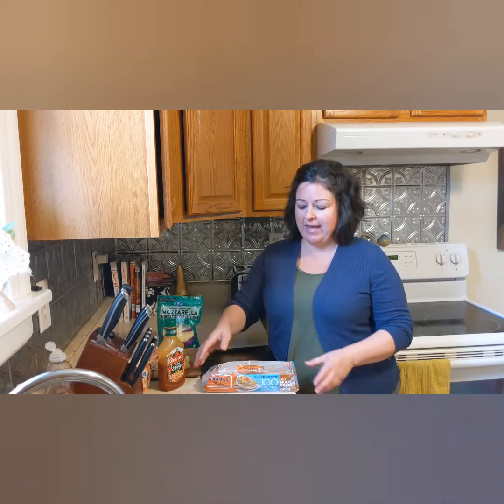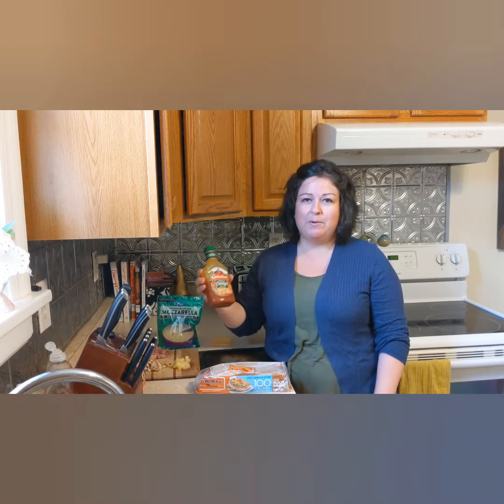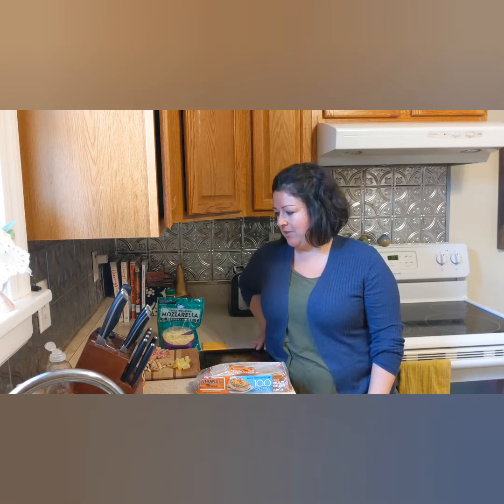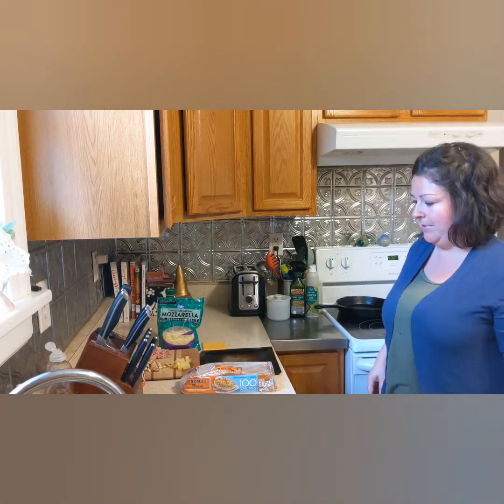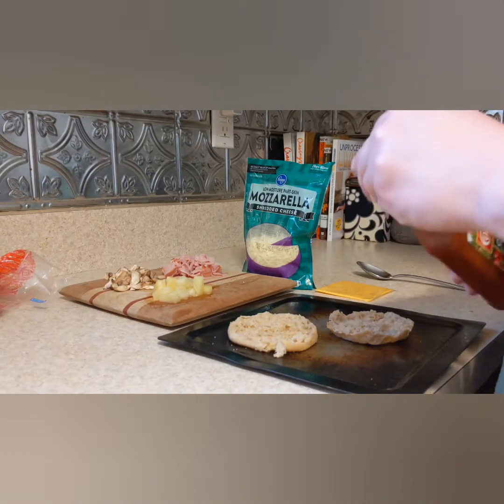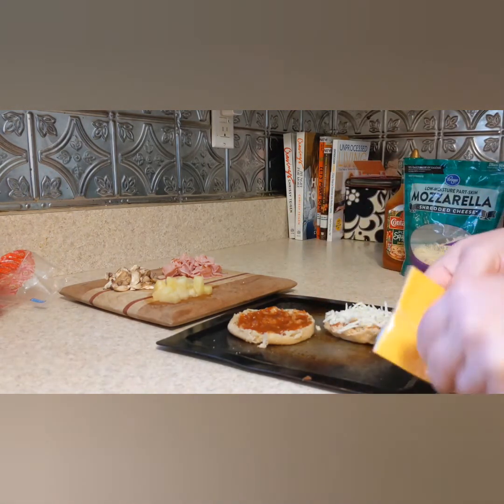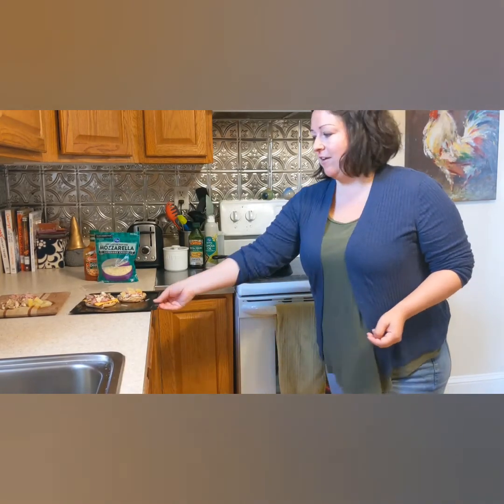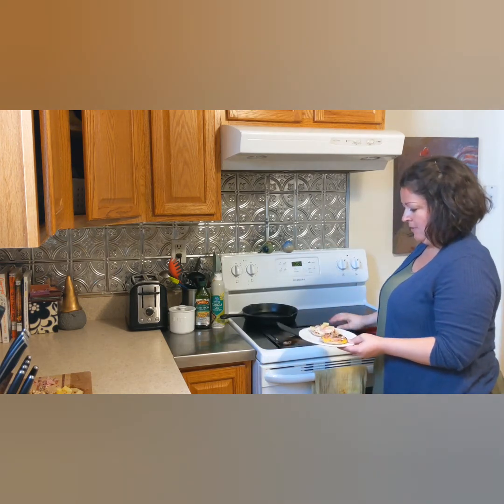Mini Pizzas with Jackie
Jackie makes a simple lunch